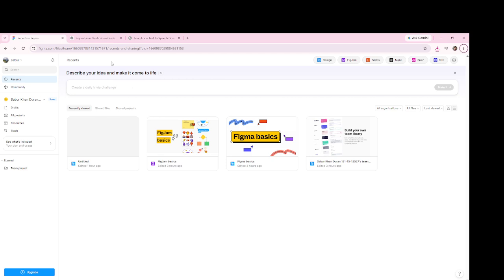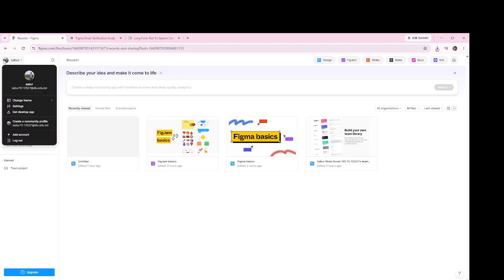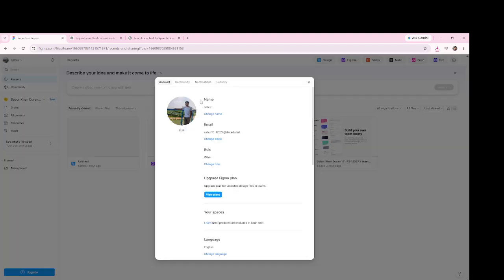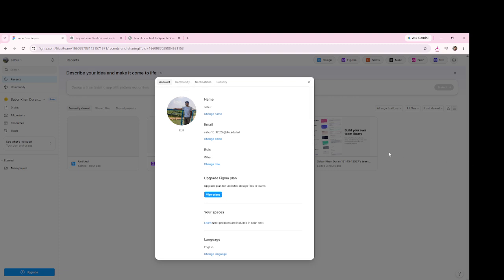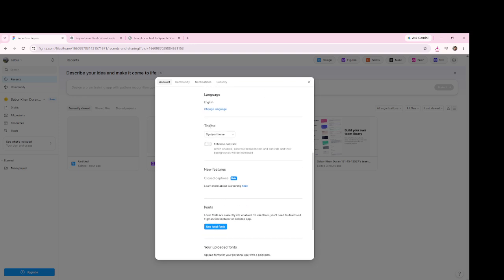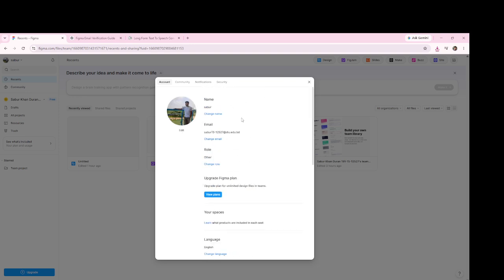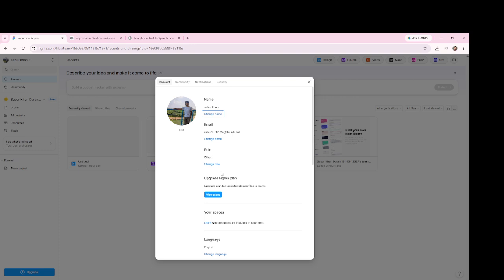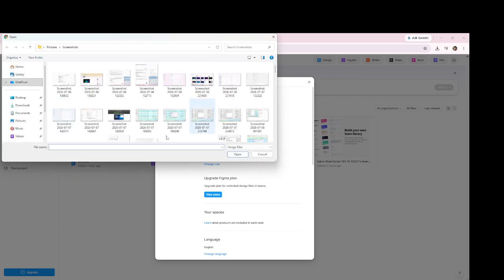How to Change Your Figma Profile Full Guide 2026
Learn how to change your Figma profile with this complete 2026 guide. This step-by-step tutorial shows you how to update your Figma profile name, photo, username, email, and account details to keep your profile accurate and professional. Follow along on Windows, Mac, or any web browser to customize your Figma account in 2026.